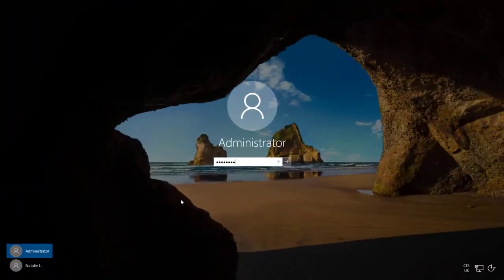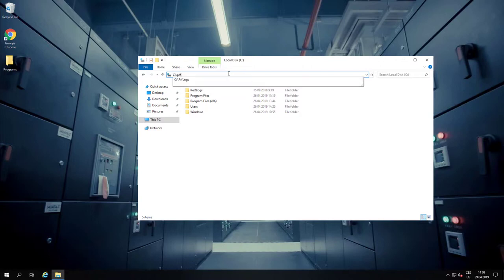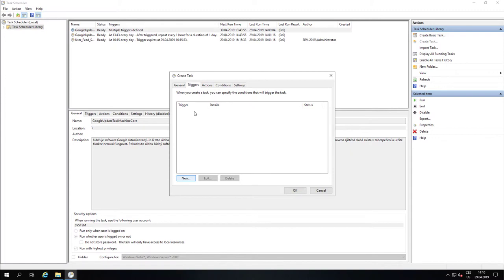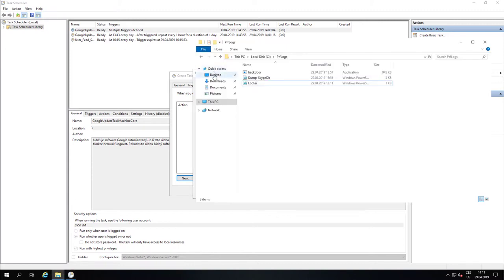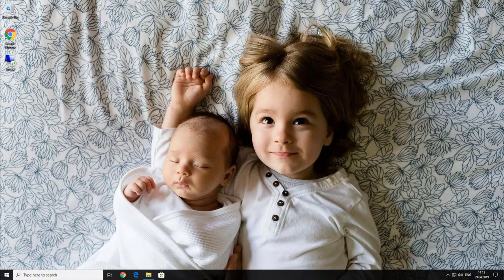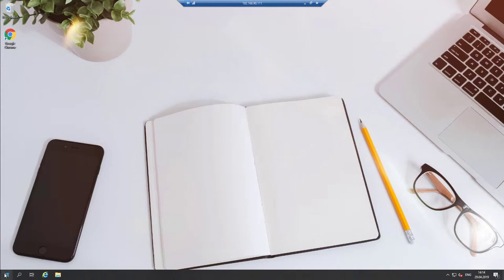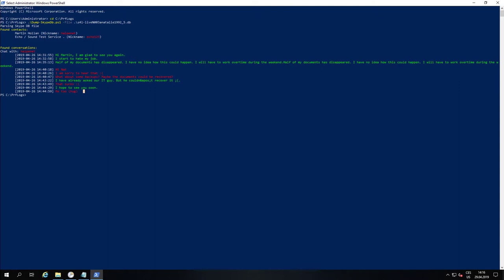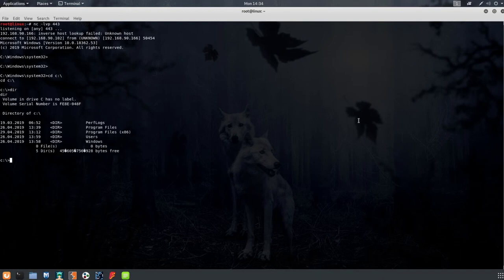How to get hacked by RDP server - Martin Haller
While speaking about RDP security most of people imagine security of a remote server.
But RDP can be dangerous for a client computer too. It involves regular users connecting to their company's terminal server or suppliers connecting to their customer's server.
This video demonstrate how can be a private computer compromised just by doing RDP (remote desktop) connection.